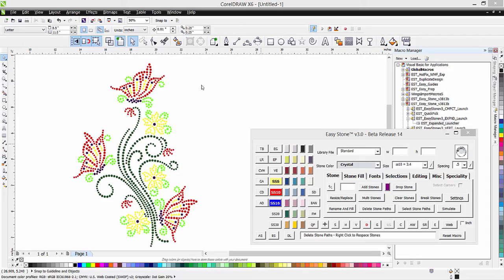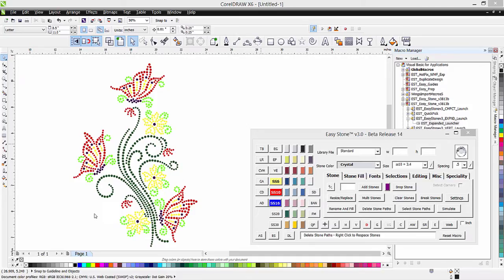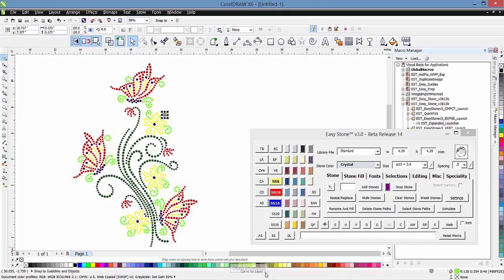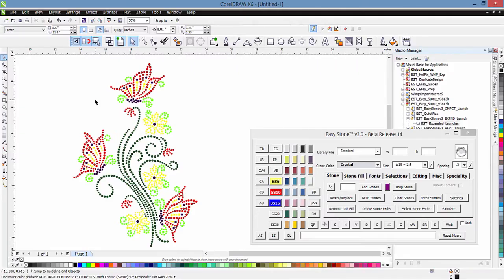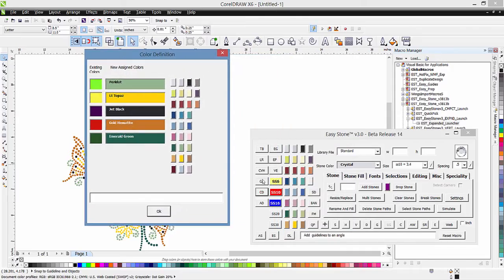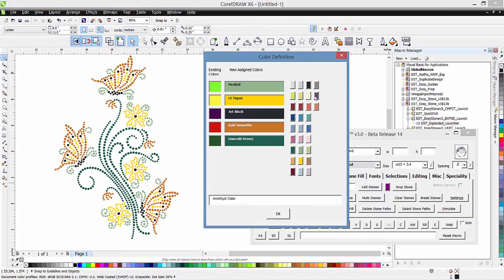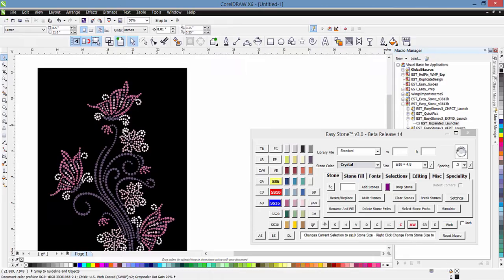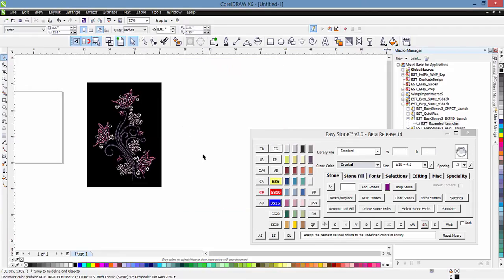Easy Stone™ v3.0 CorelDRAW Rhinestone Macro - Convert Design